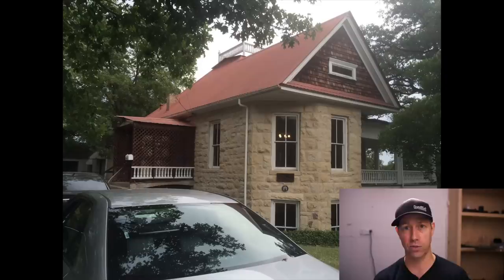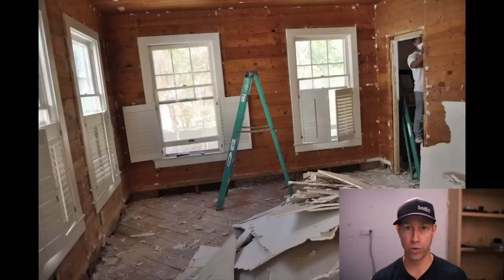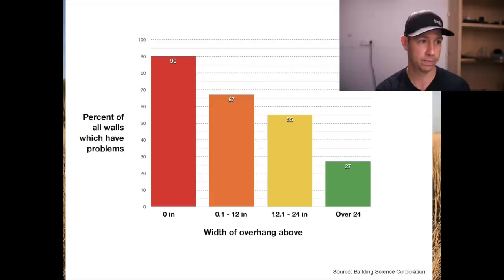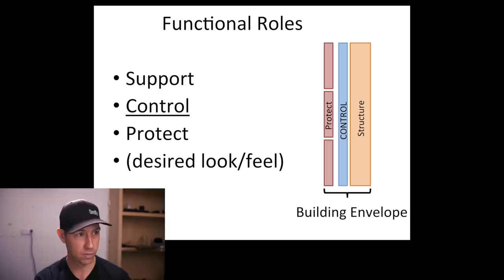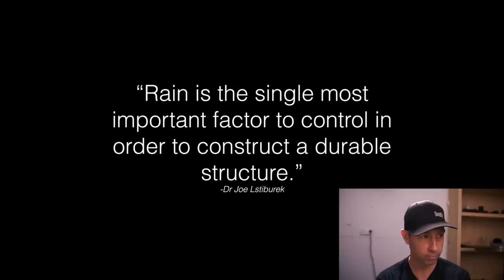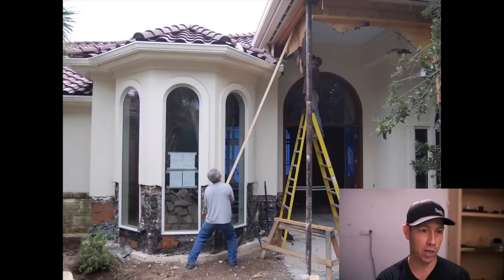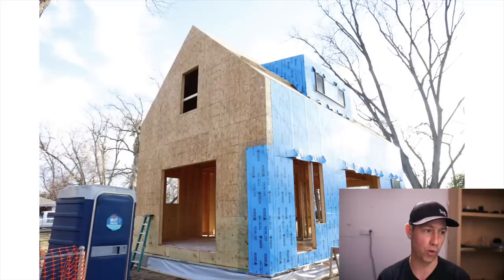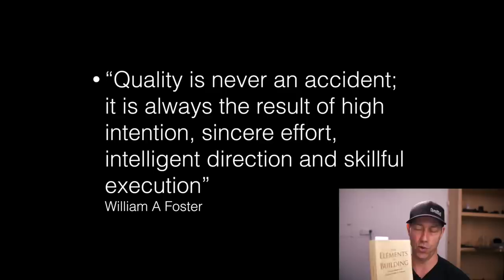Were Old Houses Built Better?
In this episode of The Build Show Matt will walk you though several older homes he’s remodeled to see how they were built, and where he found problems (or didn’t find problems) when he took them apart.  He will also explore some remodels from the last 20 years and show some problem areas on these newer homes.

The Build Show store on Amazon has all Matt's Favorite Tool and Books.

Huge thanks to our Show sponsors USG/Tremco, Polywall, Huber, Dorken Delta, Prosoco, Rockwool & Endura for helping to make these videos possible! These are all trusted companies that Matt has worked with for years and trusts their products in the homes he builds.